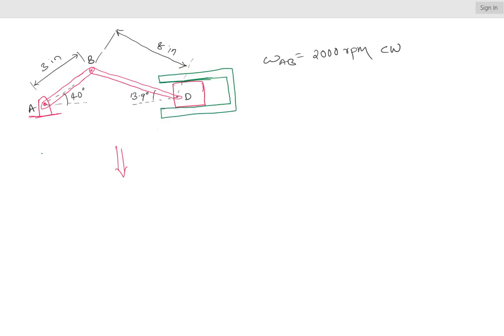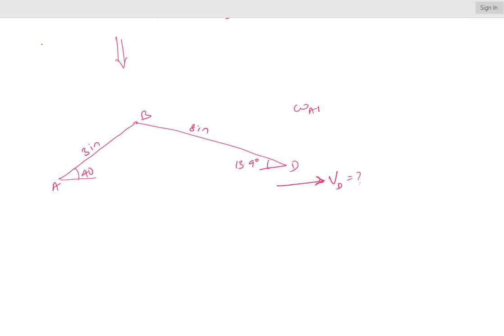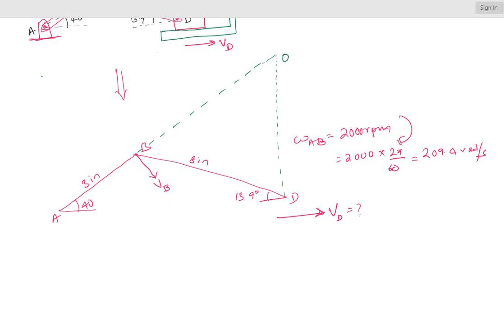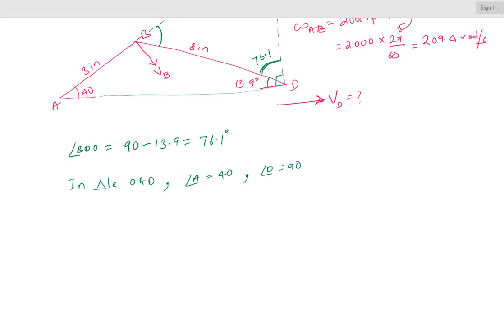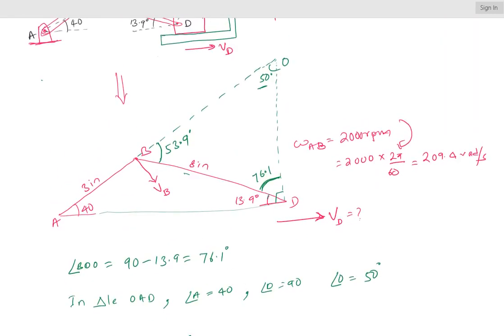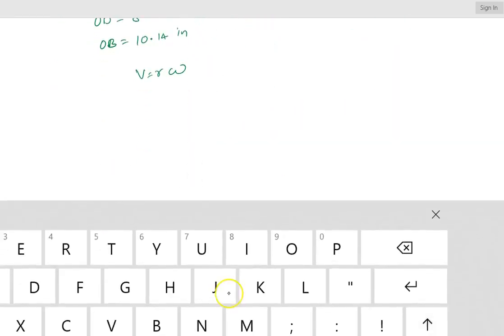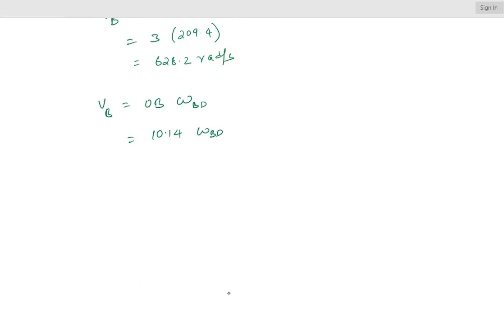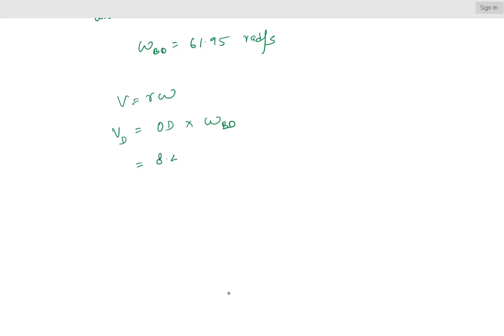Relative Motion Instantaneous Center Problem 12D